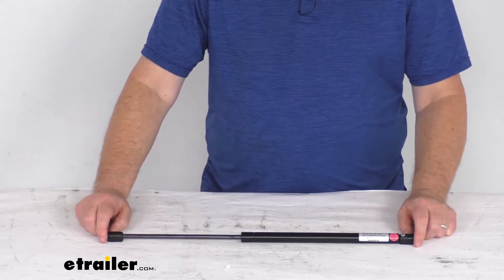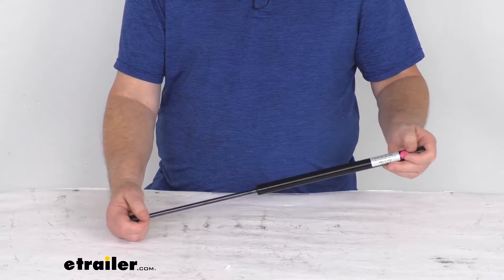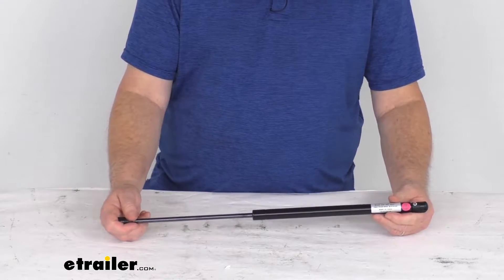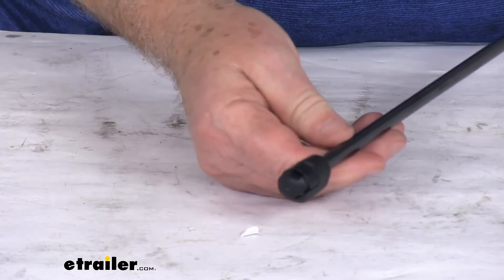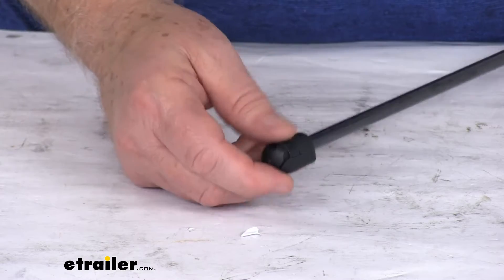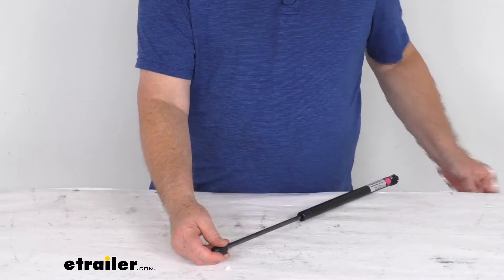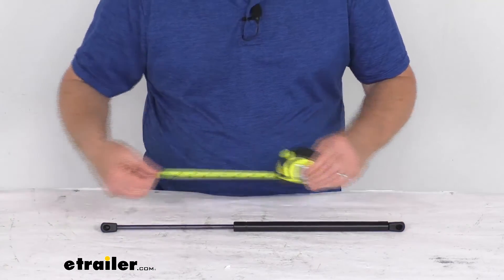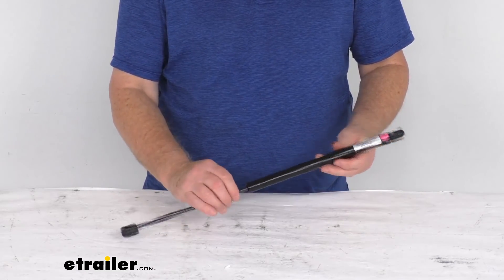etrailer | In-Depth Review of the Taylor Made Marine Gas Strut for Boat Hatches-3691843-110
Jeff:                                                  Hello everybody. This is Jeff at etrailer.com. Today we're going to take a look at this Taylor Made 20-inch long steel gas strut for boat hatches. Now, this gas strut is designed to replace a worn-out or damaged strut on your boat's hatchet lid. It extends to ease lifting of your hatch lid and it'll compress to gently close the hatch without slamming.It is a heat-treated steel construction, which is very durable. It does use a corrosion-resistant coating on it, so it won't rust even in saltwater areas.

And it is a ball and socket installation. You attach the ball studs on the inside of your boat. It attaches to your ball studs on the inside of your boat's hatch. The connection type is a 10-millimeter ball socket, and it easily installs in minutes. There's no special tools required.

I want to zoom in just to show the detail of the end here.Basically what you'll do is there's this C clip right here that goes over the top of the socket here. You just pry up that C clip, take a small screwdriver, stick it in there, pry up that C clip. You don't have to remove the clip. You can just pry it up and then remove the old strut from the hatch and then you just insert this, on this one you'll pry this one open, insert the socket onto the ball stud, push that clip back down, and it'll lock the strut to the ball, so it's a simple installation.Now, when you do install this, you want the inner rod, this portion here facing down, and it is always recommended to replace gas shocks in pairs. Total length on this is 20 inches and that's measured from the center of this ball socket to the center of this one, so center to center.

There's your 20 inch measurement. Compression force on this is 110 pounds. And this is for a quantity of one strut. But that should do it for the review on the Taylor Made 20-inch long steel gas strut for boat hatches.